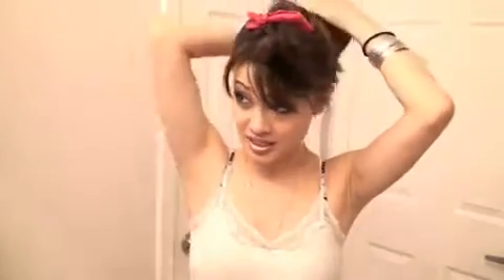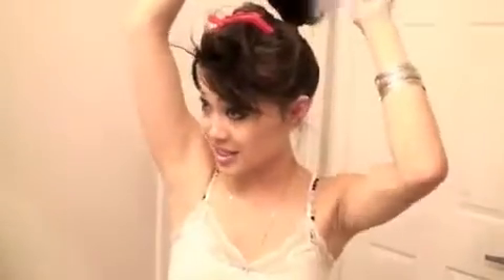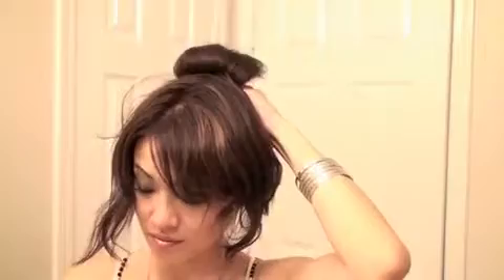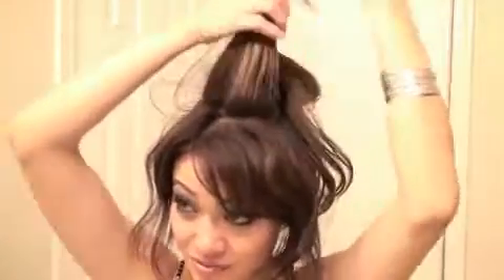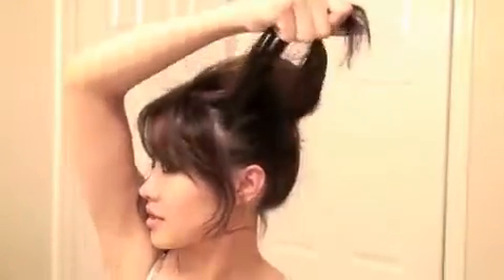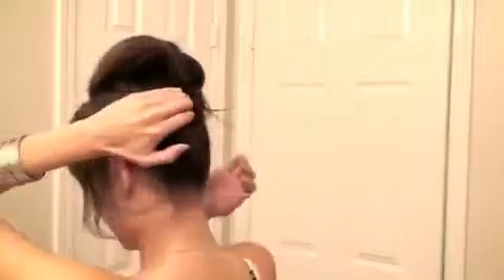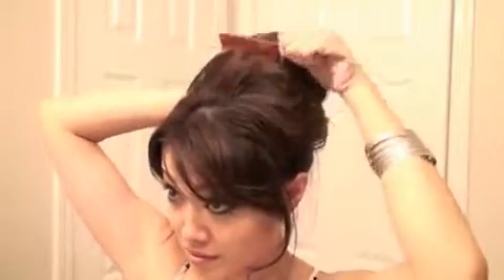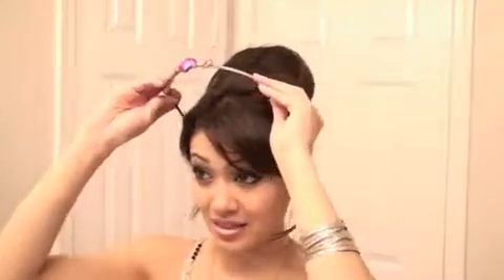tóc phồng caoHair Tutorial 5 Minute Homecoming Updo